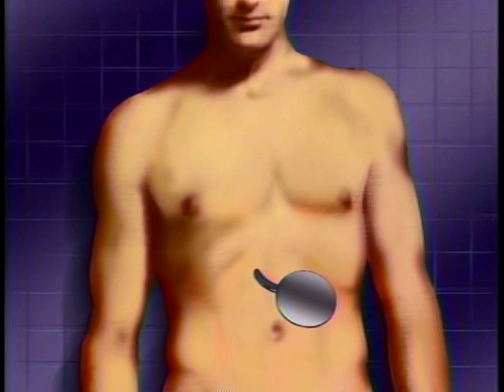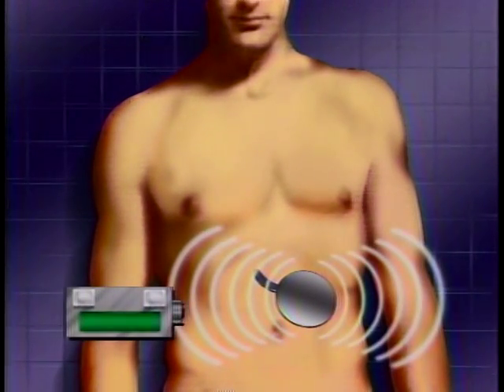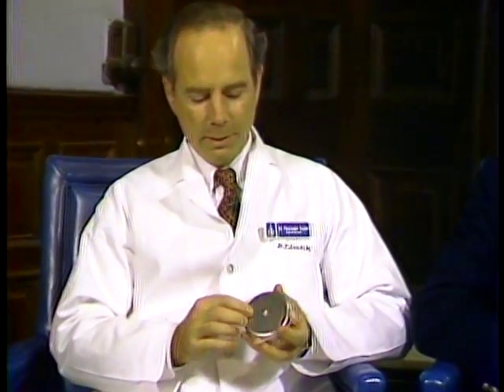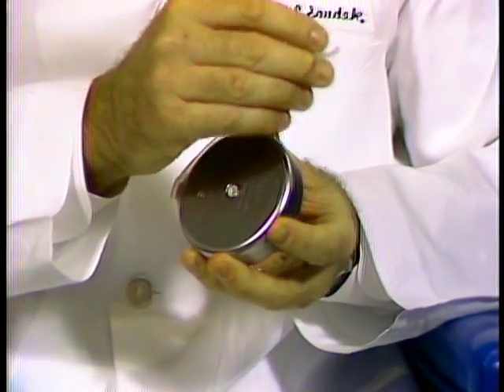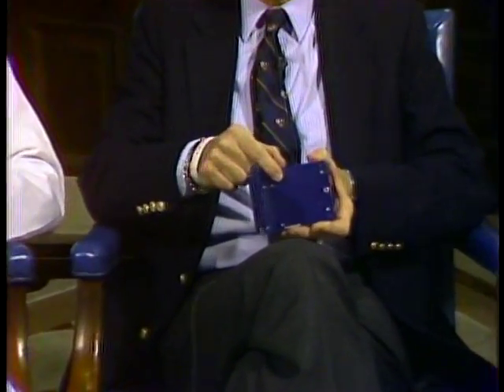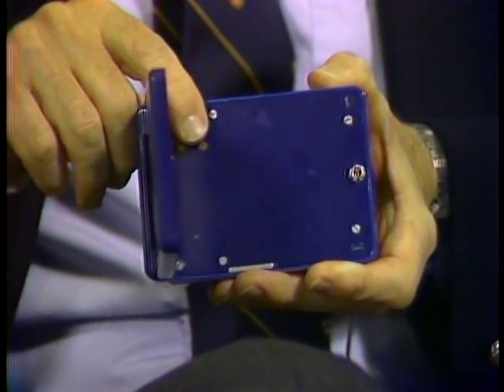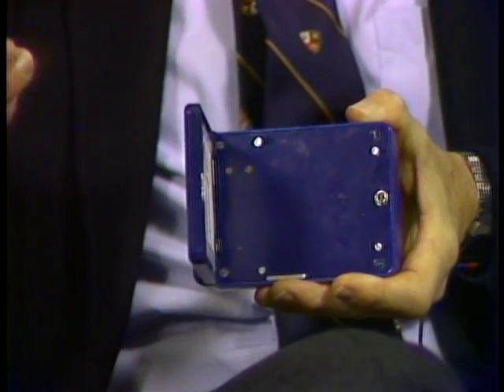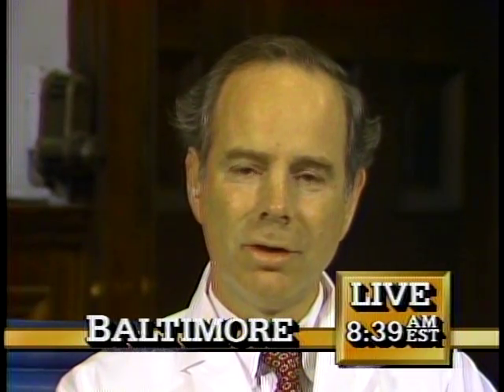Vintage news story on an insulin pump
This was taken from a news story in 1986 about an implantable insulin pump.